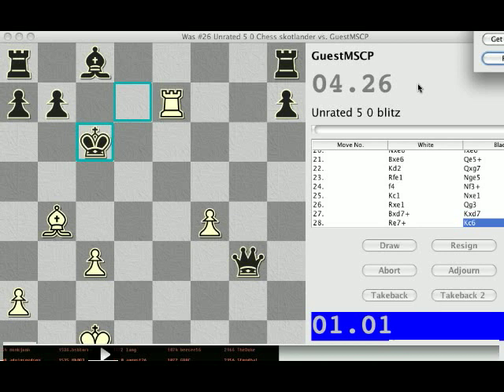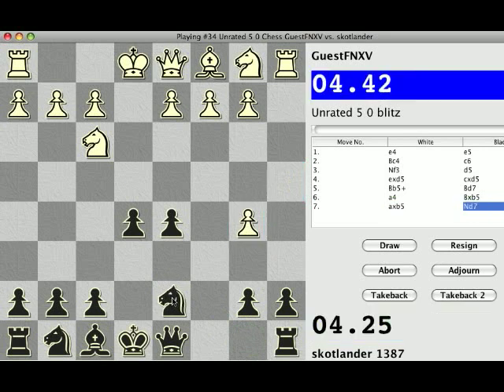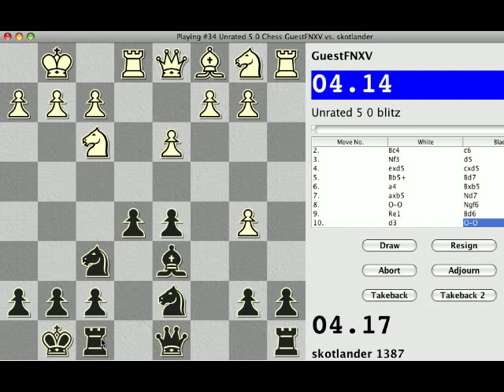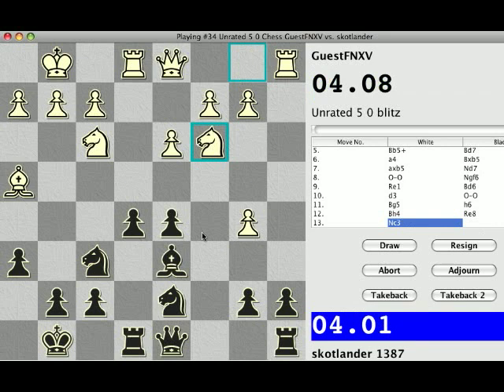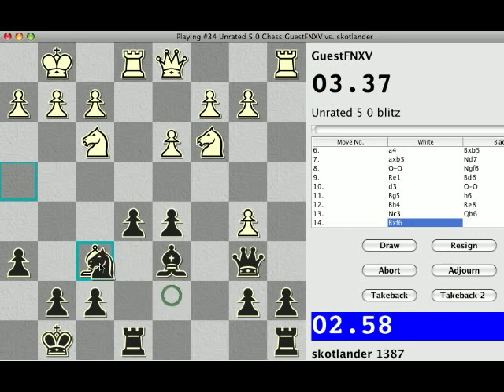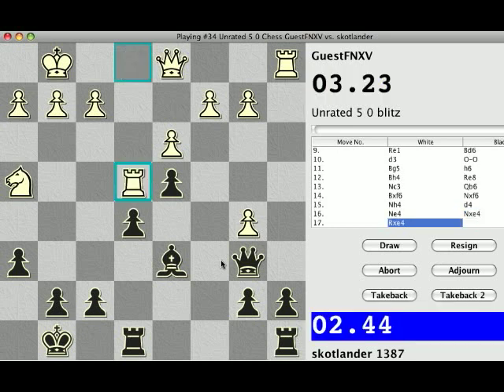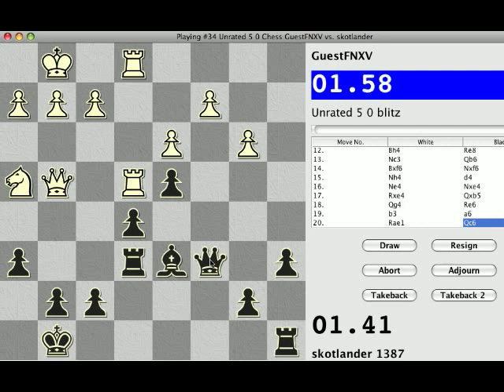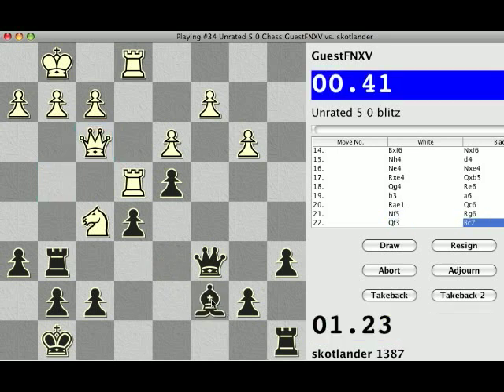Bishop's Opening 5 mins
A pretty crappy opening leads to a horrible position followed by a cheap time win.